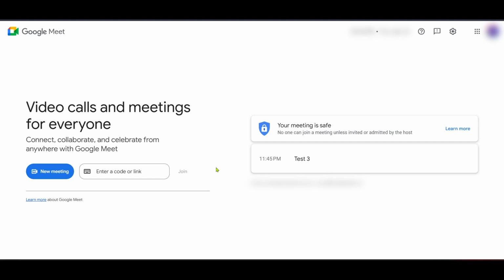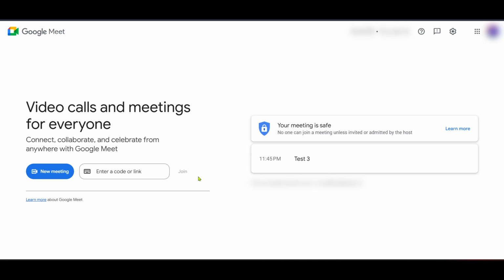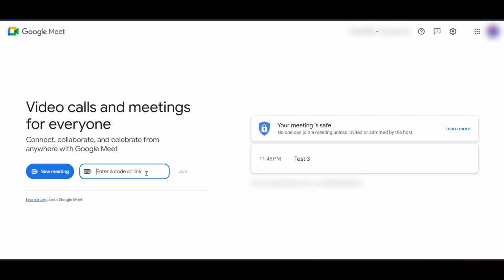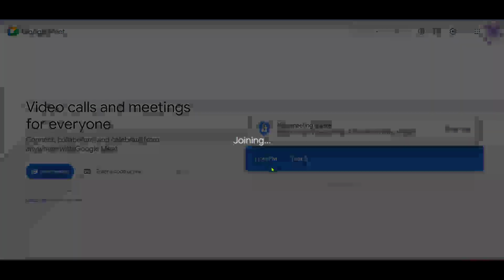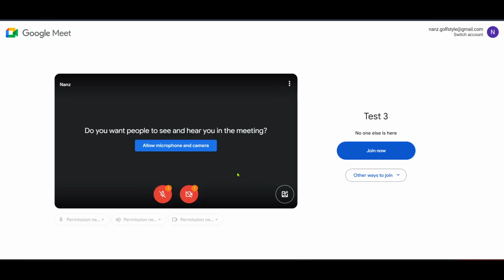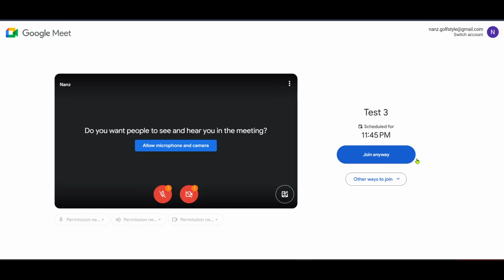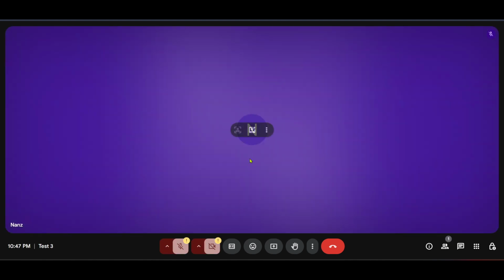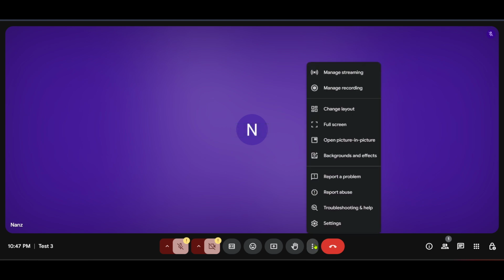How To Join A Google Meet With An Invite Link (Full 2025 Guide)